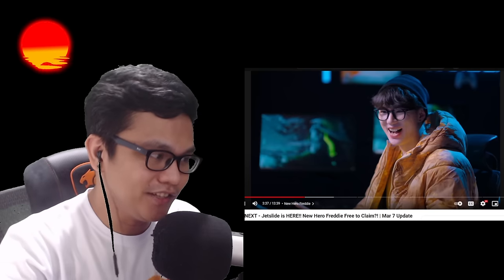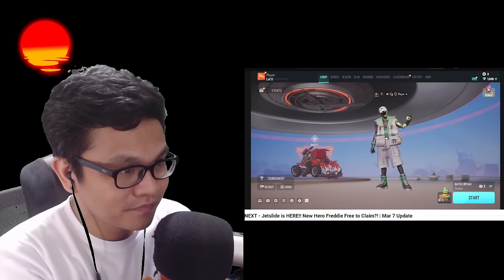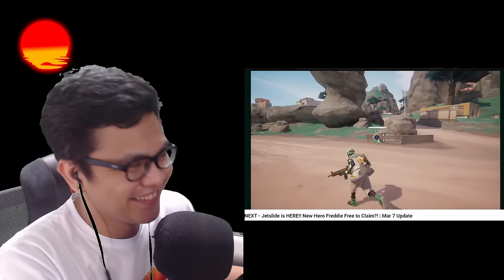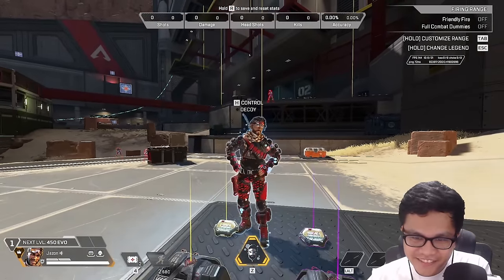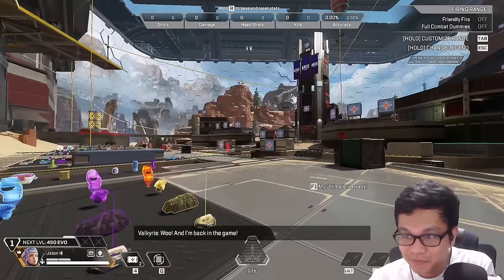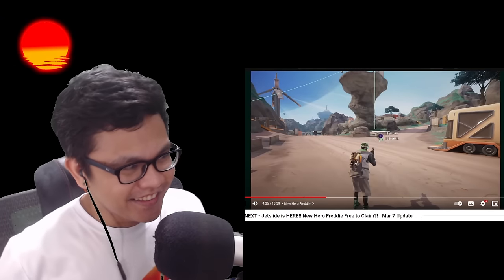JETSLIDE IS COMING TO FARLIGHT84! | JAZON REACTS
Farlight84 jetpack
Farlight 2.0
Farlight84 update
Battle Royale

Do you think the game will comeback with the Jetslide?